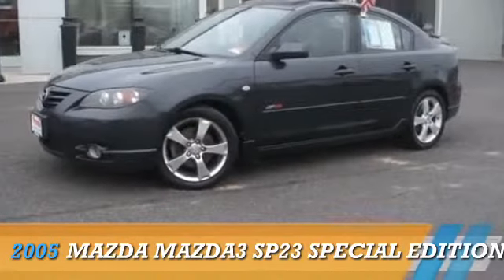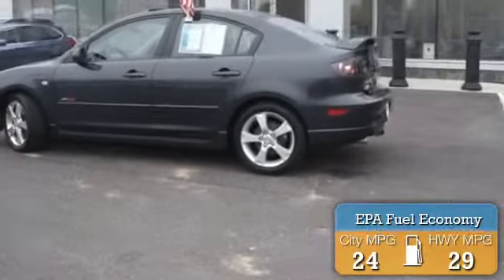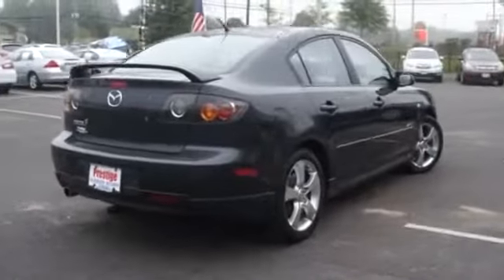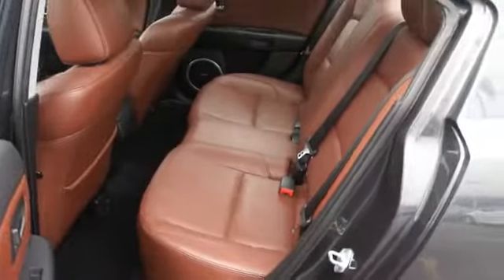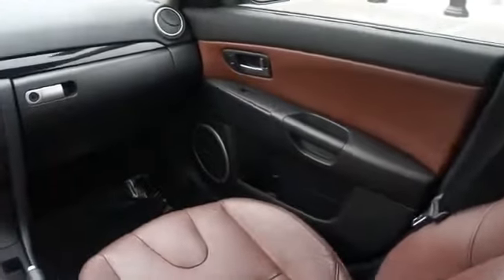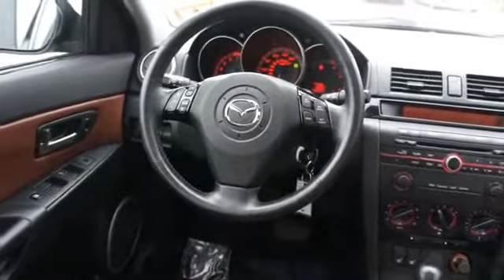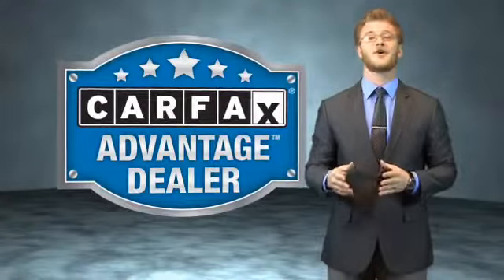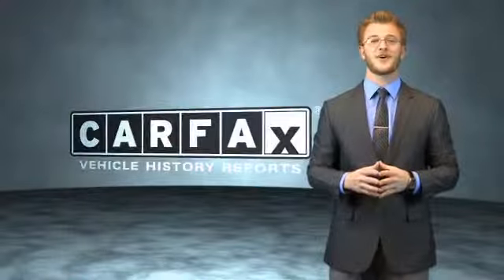2005 Mazda MAZDA3 60263 - Turnersville NJ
Phone:
Year: 2005
Make: Mazda
Model: MAZDA3
Trim: SP23 Special Edition
Engine: 2.3 liter 4 cylinder FWD
Transmission: Manual
Color: Dk. Gray
Mileage: 130970
Address:
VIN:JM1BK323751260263